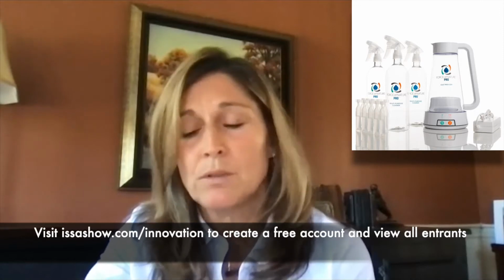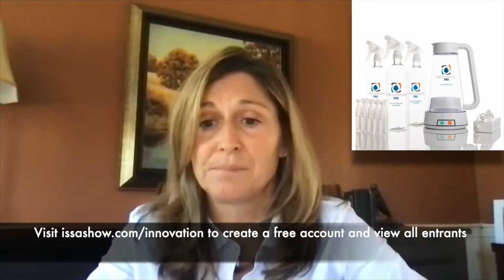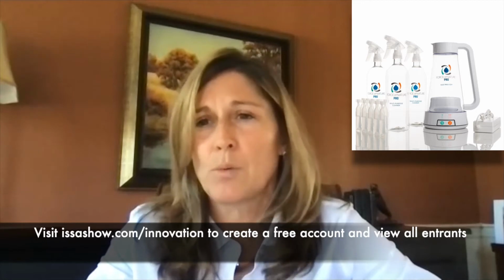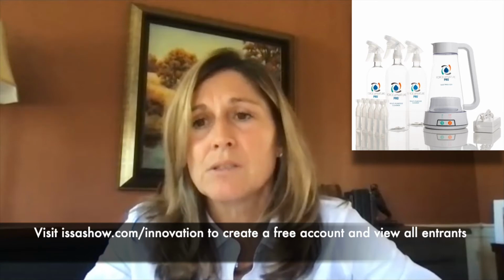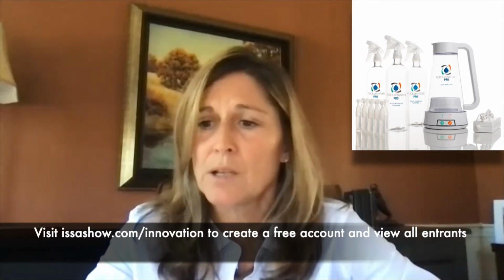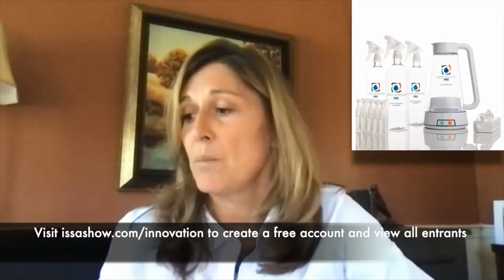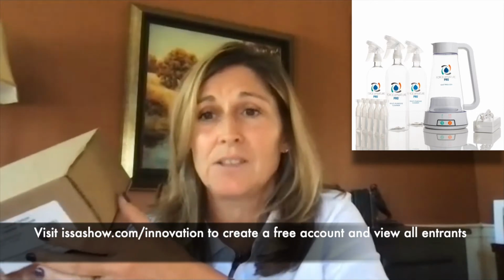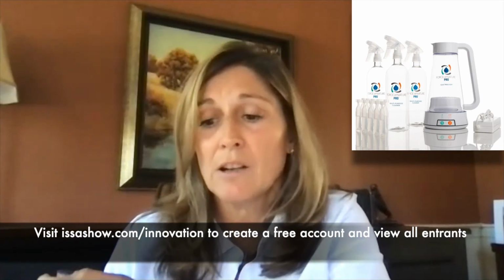ISSA Innovation Award 2021 Spotlight: Force of Nature PRO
NEW Force of Nature Pro is the all-in-one cleaner, deodorizer and disinfectant with no harmful chemicals.

Say goodbye to bleach, quats and every other toxic cleaning chemical. Force of Nature is a portable appliance that uses electricity to convert tap water, plus a capsule of salt, water and vinegar, into a multi-purpose cleaner, deodorizer, EPA registered sanitizer and disinfectant that kills 99.9% of germs. Force of Nature’s hero ingredient is Hypochlorous Acid, which has the germ-killing power of bleach without the harmful chemicals, fumes or residues. It’s proven in 3rd party testing to be just as effective as the top cleaning brands.

Force of Nature Pro is our new commercial sized electrolyzer appliance that is BIGGER and FASTER than the original Force of Nature. You can make either 32 oz or 64 oz of our hospital-grade disinfectant in just 7 or 14 minutes. It’s designed for larger cleaning spaces and allows commercial customers a scalable green cleaning option at an affordable price per ounce.
Force of Nature is on the EPA's List N and our registration number is 93040-1. It is Green Seal certified and allows you to completely eliminate single-use plastic bottles.

See all the 2021 ISSA Innovation Award Program Product Leader on display at ISSA Show North America 2021 in Las Vegas, November 15-18. In addition, view the digital product showcase online. Create a free account to view all entrants and cast your vote now. Start your Innovation Award journey today